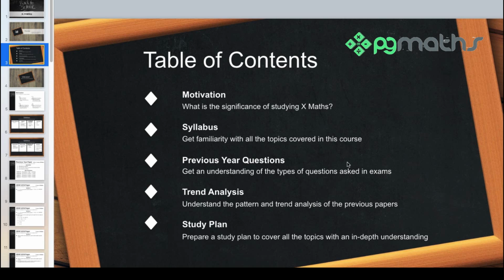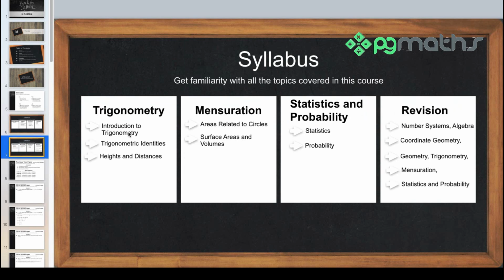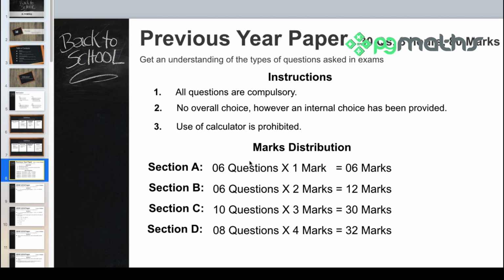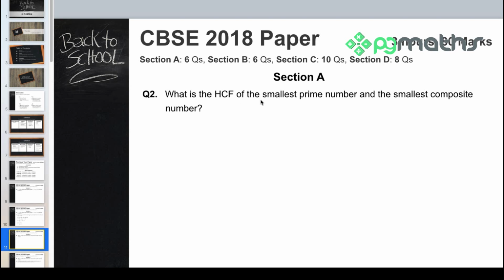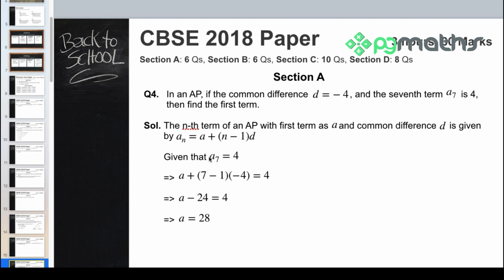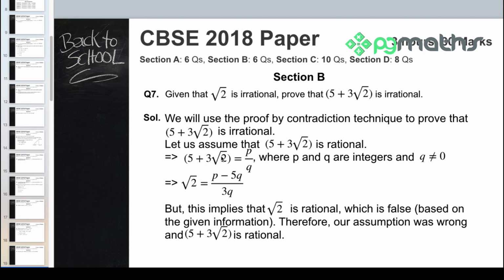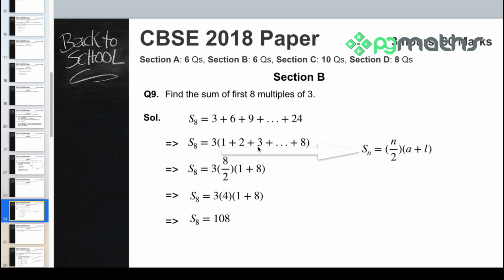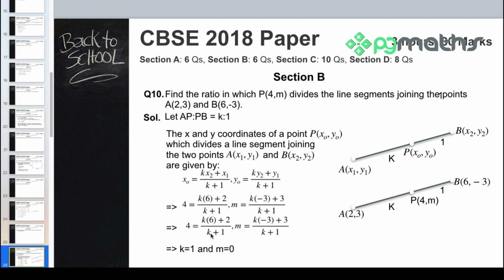10th maths overview course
At PyMaths, we are trying to provide Maths solutions for students of grades IX, X, XI and XII. We also plan to cover Engineering and Competitive Maths in the coming time.